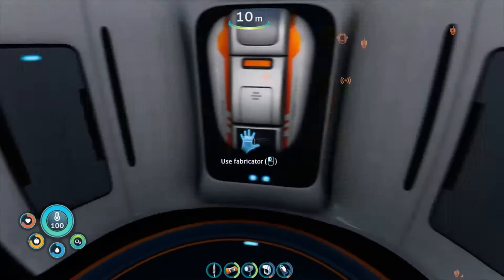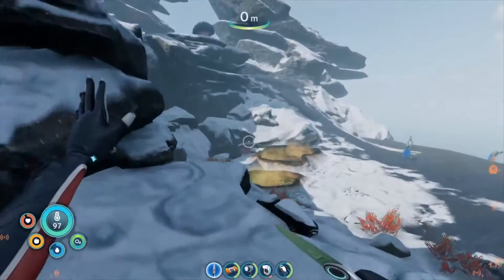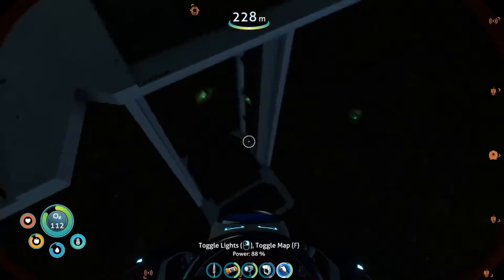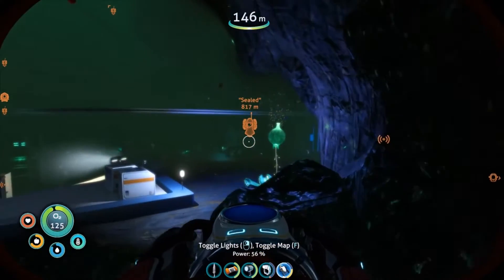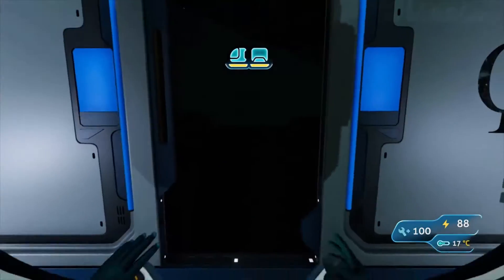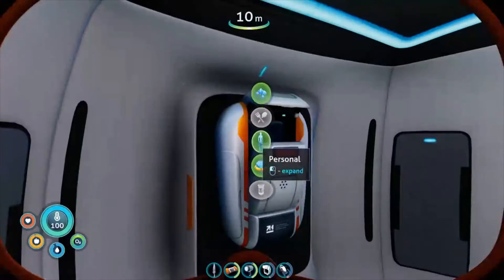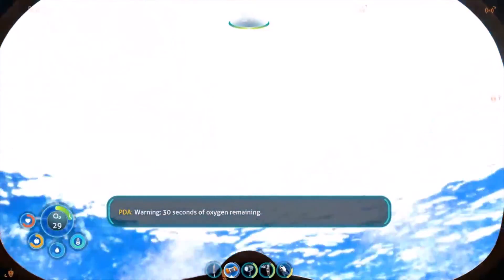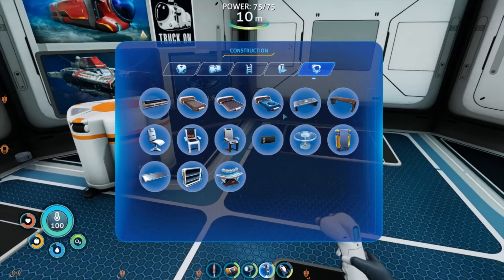Our Base is Coming Together!!! Subnautica Below Zero #5